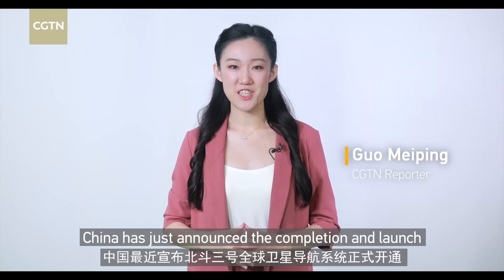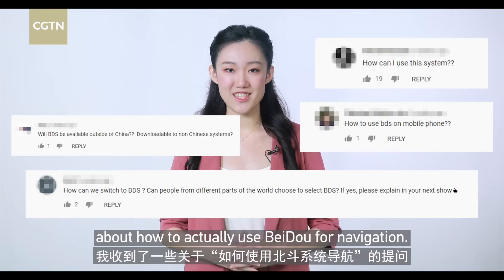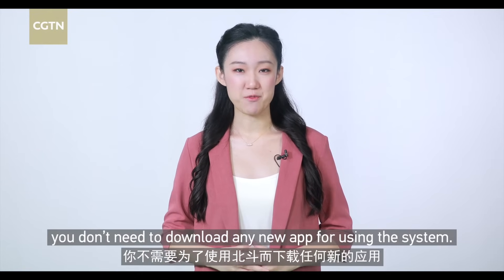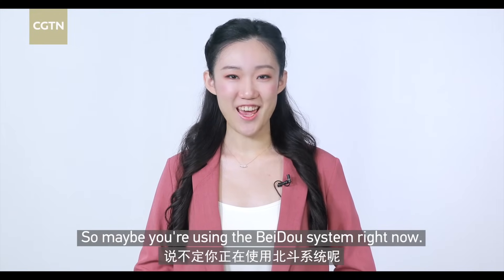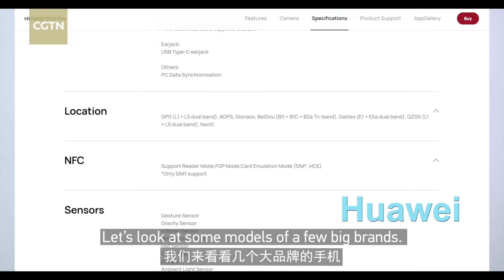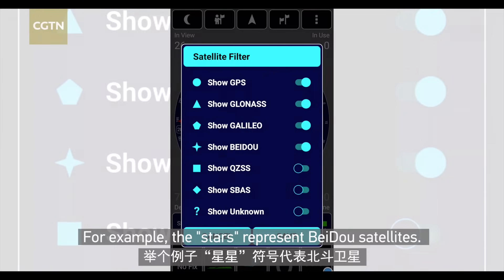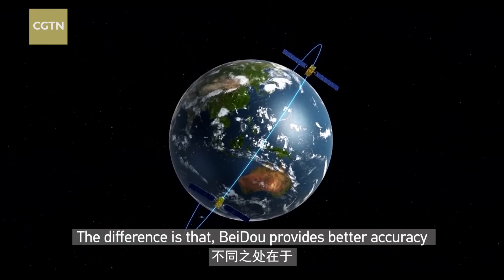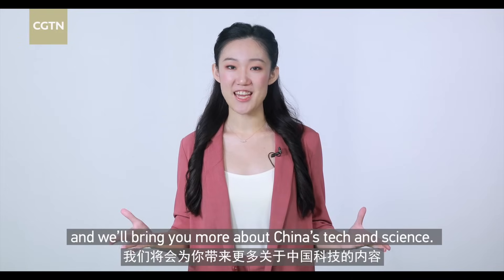Tech Breakdown: How to use BeiDou navigation system on your phone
China has just announced the completion and launch of its BeiDou-3 Navigation Satellite System. But, how can we use it?

CGTN recently posted a video showing the differences between China's BeiDou system and other global navigation satellite systems.

And we received some questions about how to actually use BeiDou for navigation. This video explains how the system works on your phone.